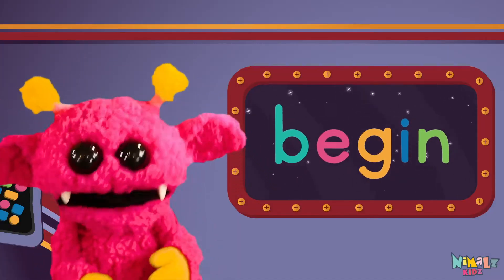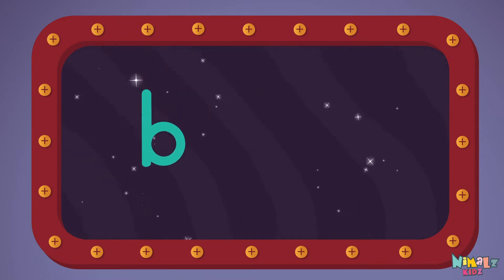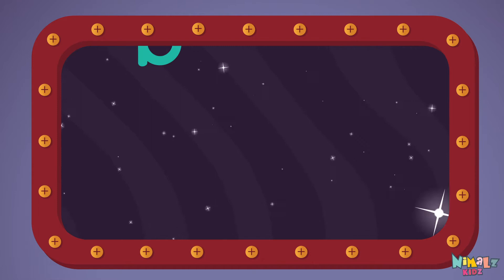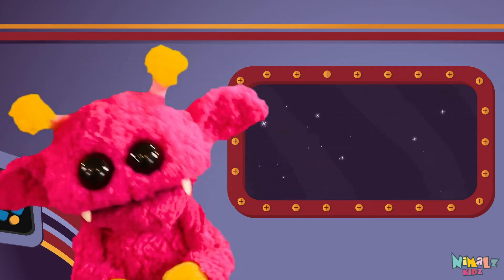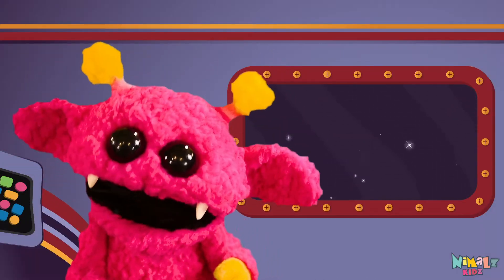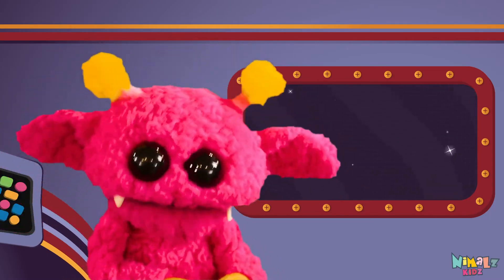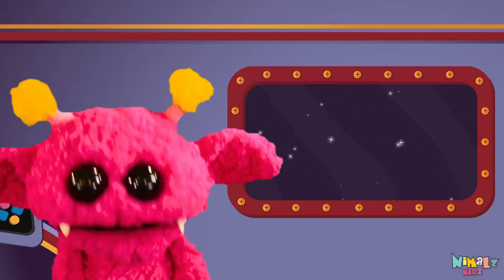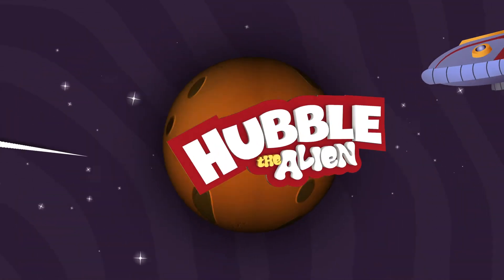BEGIN - Let's Learn the Sight Word BEGIN with Hubble the Alien! | Nimalz Kidz! Songs and Fun!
Learn the Sight Word begin!!!